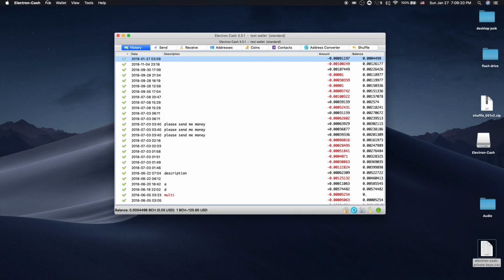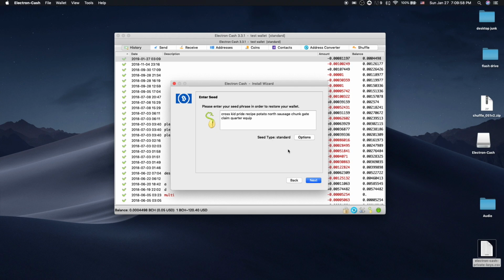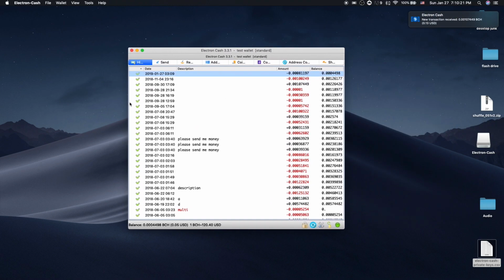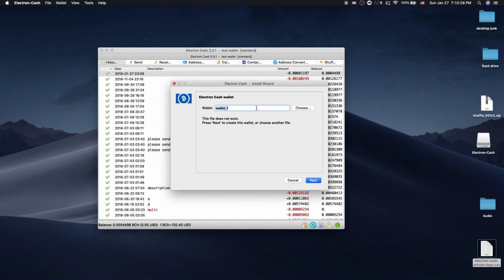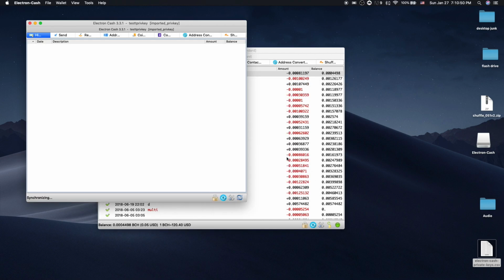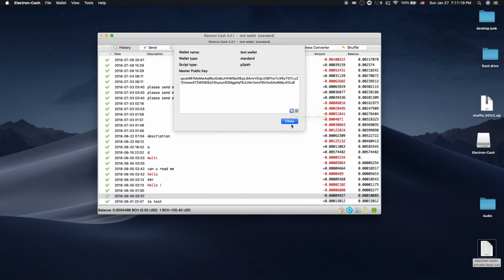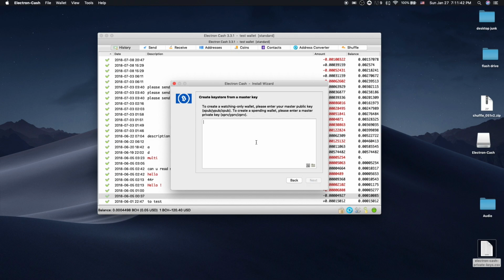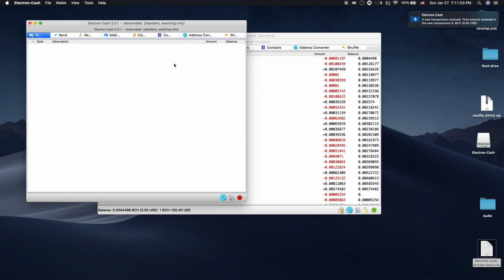#6 Electron Cash Tutorials: Recovering a Wallet, Creating a Watch Only Wallet